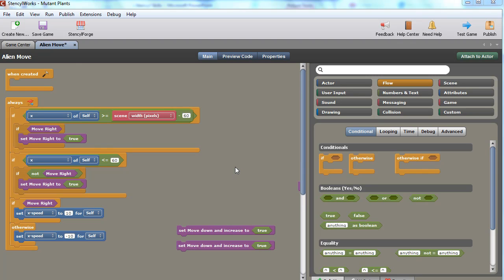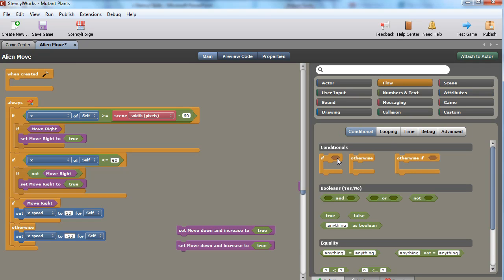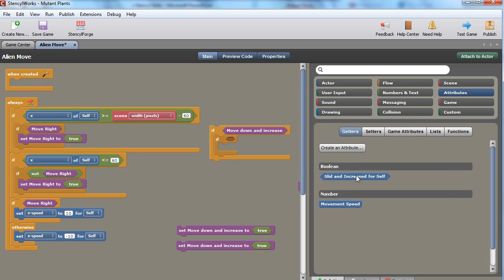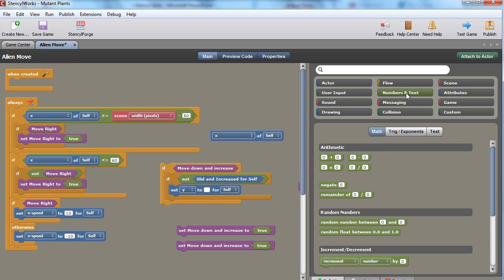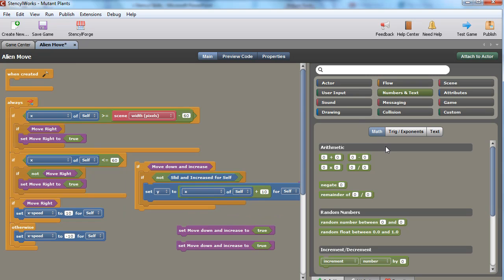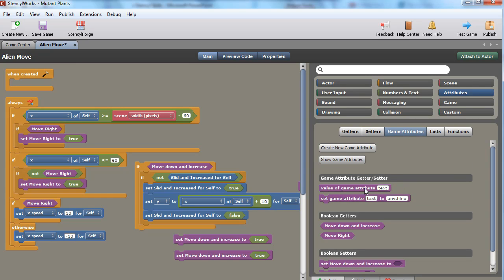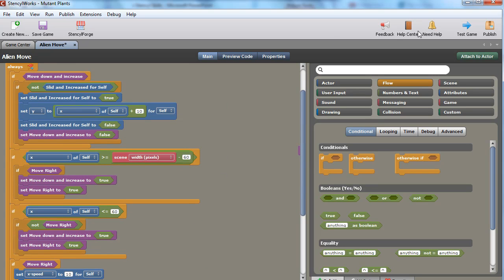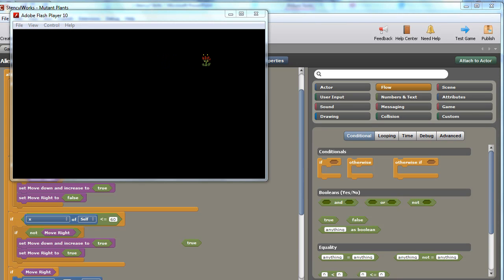Stencyl alien move with downwards movement